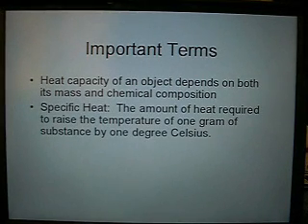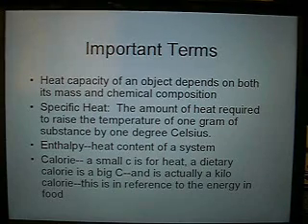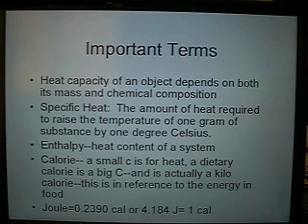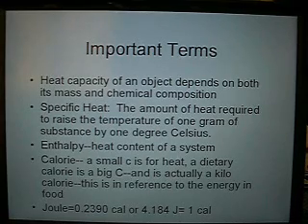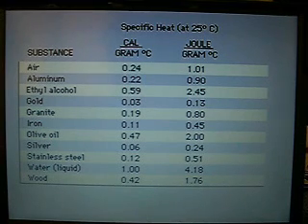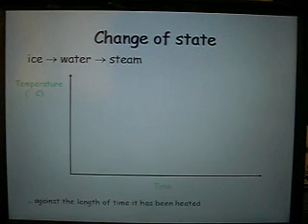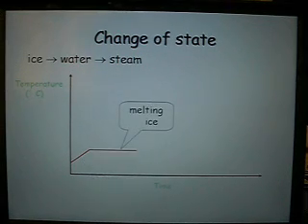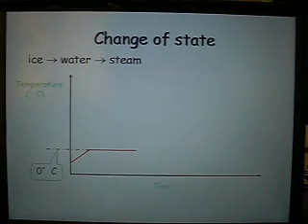AC Chemistry: Thermochemistry 17.1 pt 3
gives his student some much needed help